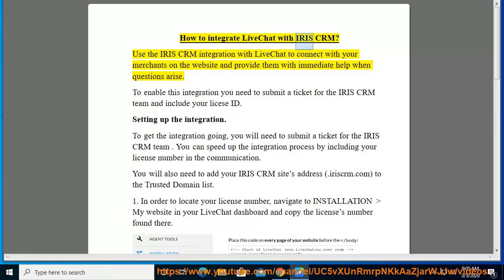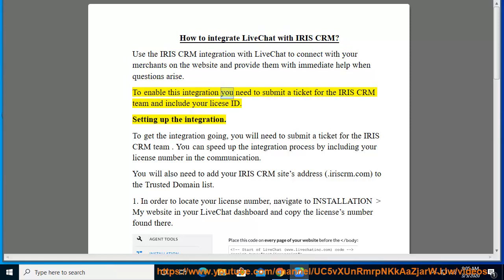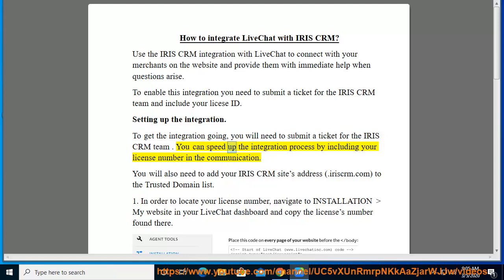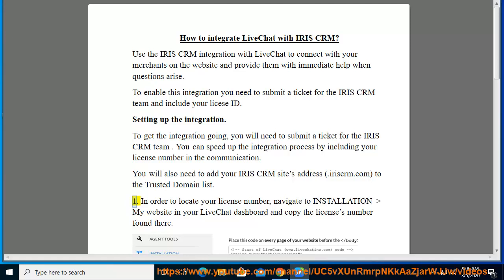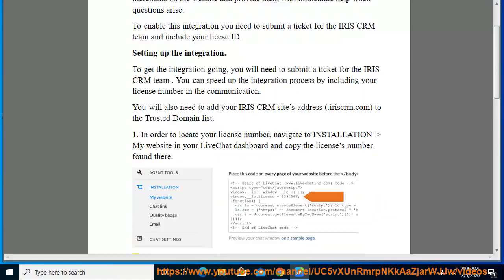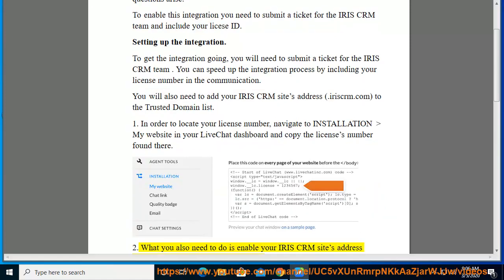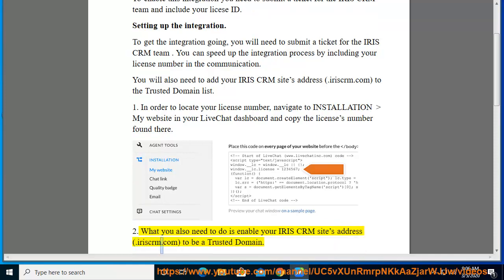Integrate LiveChat with IRIS CRM (2023 Updated)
Hit & Integrate LiveChat with IRIS CRM later.

Integrating LiveChat with IRIS CRM can help you provide better customer service by allowing you to connect with your customers in real time, right on your website. Here are the steps on how to integrate LiveChat with IRIS CRM:

1. Go to the LiveChat website and log in to your account.
2. Click on the "Settings" tab.
3. Click on the "Integrations" tab.
4. Click on the "Add New Integration" button.
5. Select the "IRIS CRM" integration from the list.
6. Enter your IRIS CRM license number.
7. Click on the "Save" button.

Once the integration is complete, you will be able to see your IRIS CRM contacts in the LiveChat chat window. You can also create new contacts and update existing contacts from within LiveChat.

Here are some of the benefits of integrating LiveChat with IRIS CRM:

* Improved customer service: LiveChat allows you to connect with your customers in real time, right on your website. This can help you resolve customer issues quickly and efficiently.
* Increased sales: LiveChat can help you increase sales by allowing you to qualify leads and close deals faster.
* Better customer retention: LiveChat can help you improve customer retention by providing excellent customer service and building relationships with your customers.

If you are looking for a way to improve your customer service and increase sales, then you should consider integrating LiveChat with IRIS CRM.